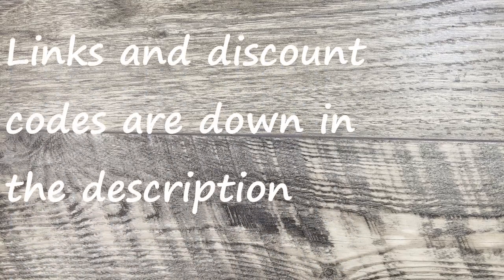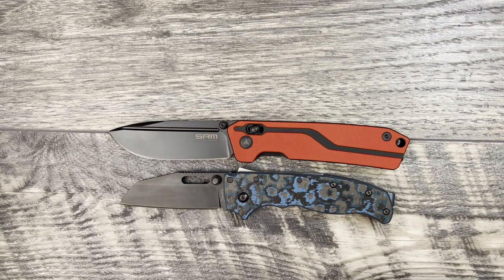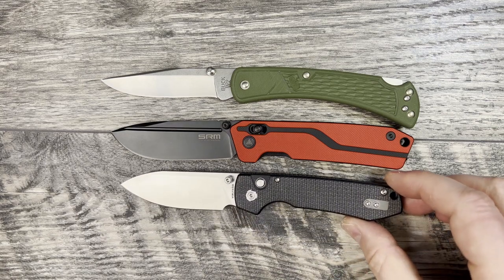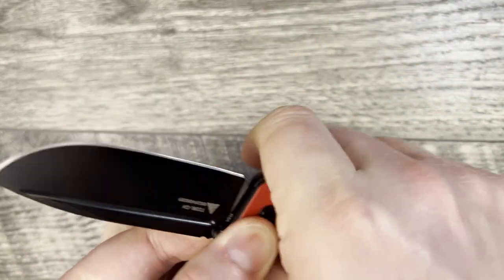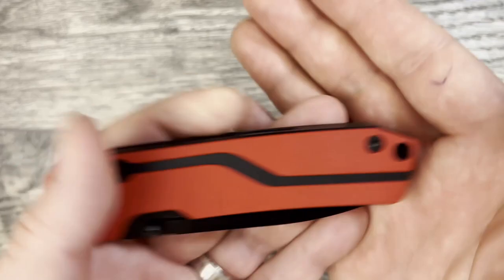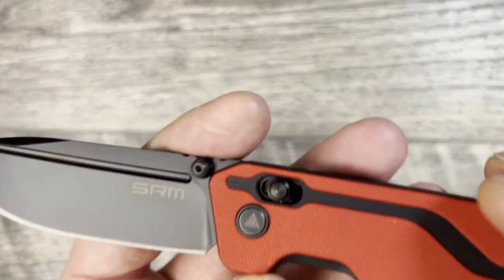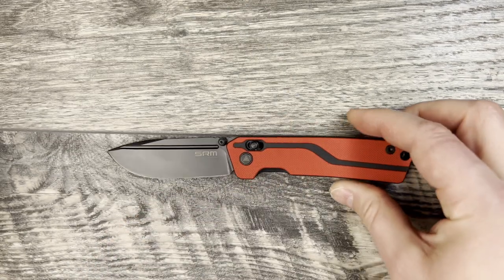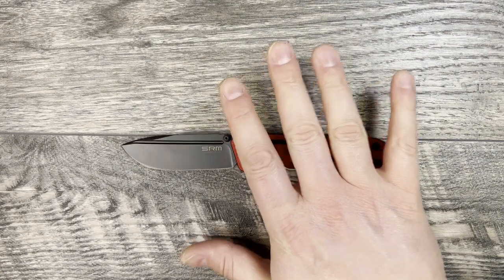SRM Rubik budget cross bar lock pocket knife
Thanks,

LINKS